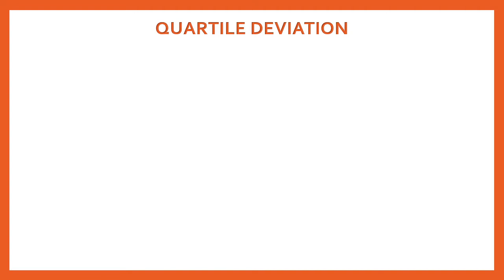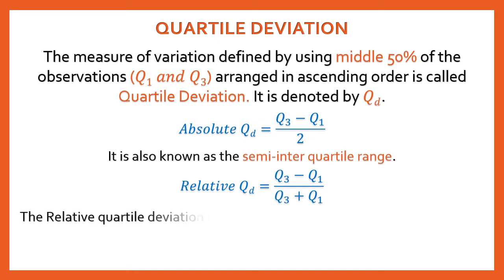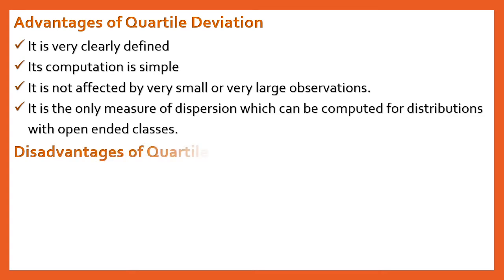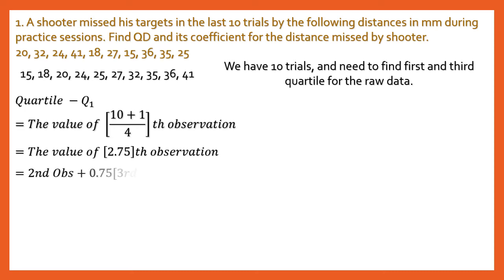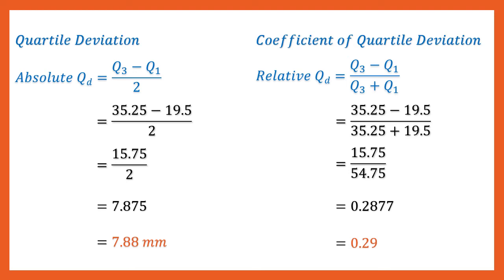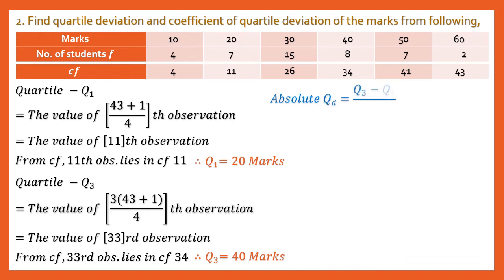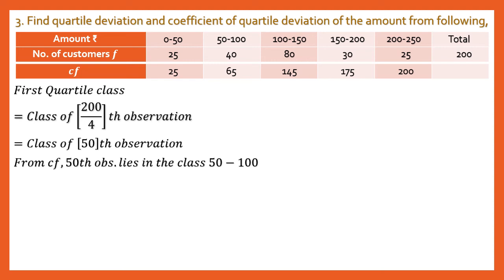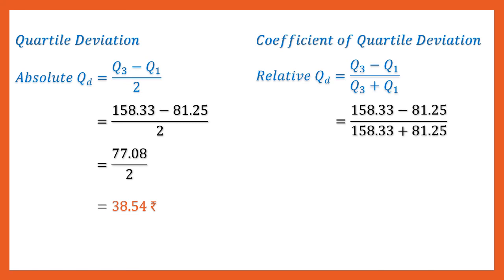CLASS 11 STATISTICS EM CHAPTER 4.2 QUARTILE DEVIATION EX 4.2 BY VITAN SIR